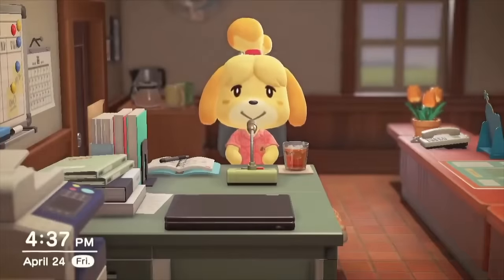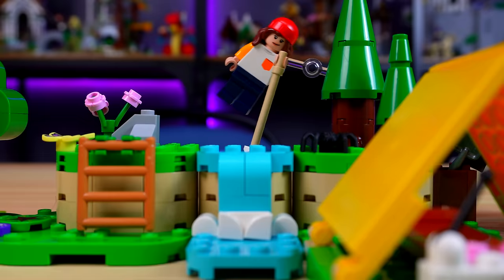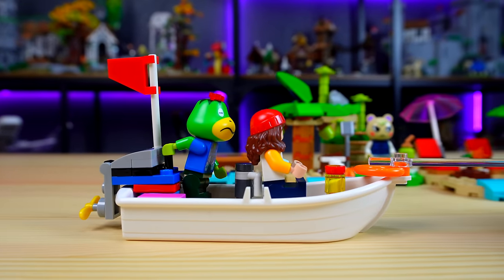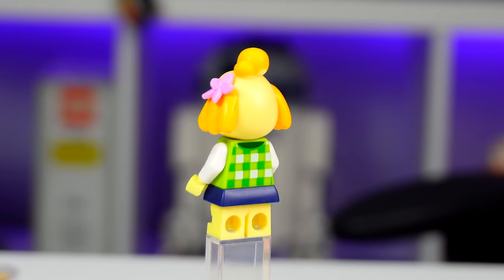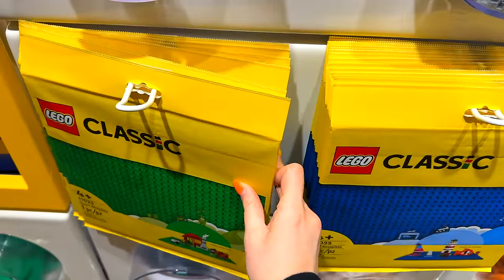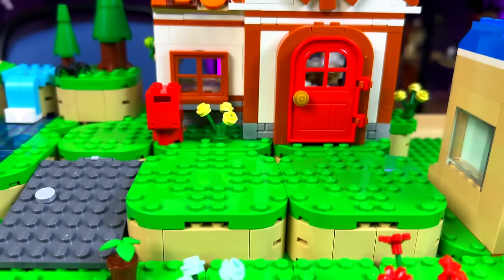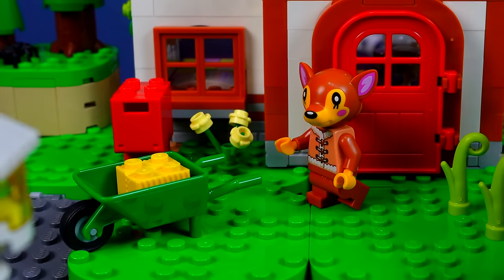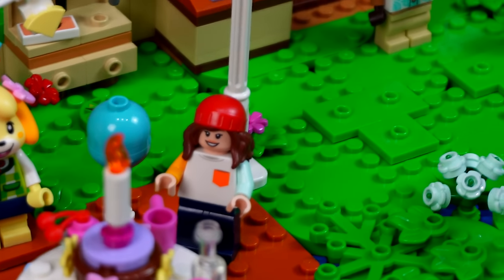I Built Every Animal Crossing LEGO Set!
LEGO Animal Crossing is finally here!! There are five sets in the wave, with so many adorable minifigures included. Here, I discuss the LEGO Animal Crossing wave and then build my own five star Animal Crossing island out of LEGO!

LEGO Animal Crossing sets release March 1st and I've been excited for these sets ever since they were first announced. We get Tom Nook and Isabelle as minifigures along with lots of islanders - I even built myself as a villager so that I could "play" the game. These sets are a lot of fun and I'm so happy LEGO has finally made Animal Crossing LEGO sets!

These review copies were sent by The LEGO Group.